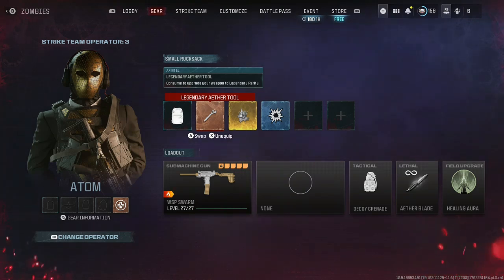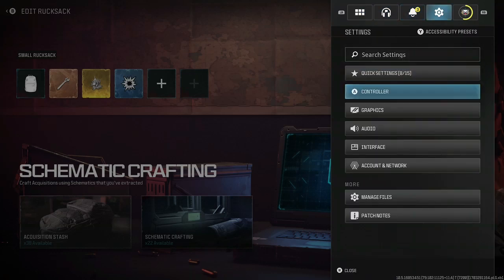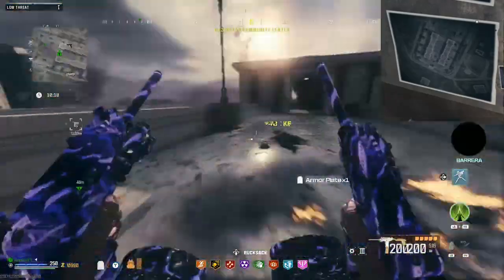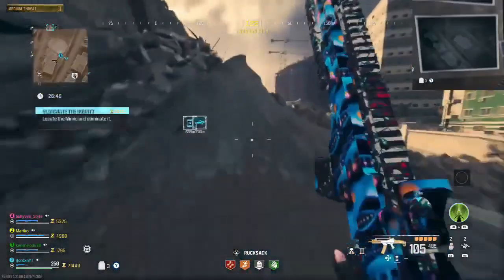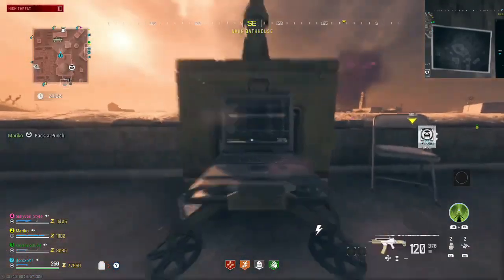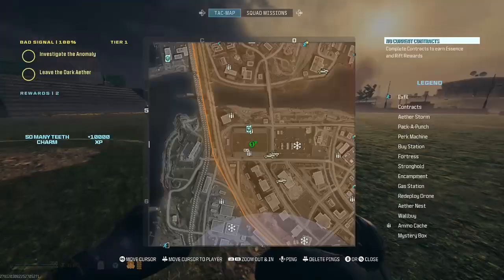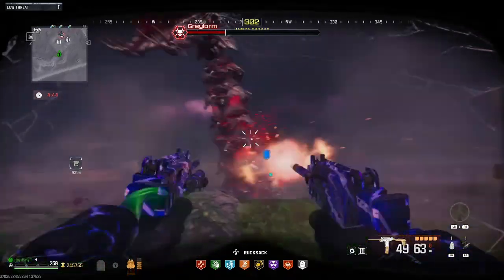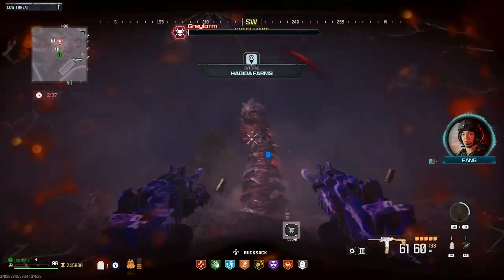HOW TO GET LEGENDARY AETHER TOOL & FLAWLESS CRYSTAL SCHEMATIC SOLO GUIDE (MW3 ZOMBIE RED WORM GUIDE)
MW3 Zombies Solo Red Worm Easter Egg Guide!: MWZ Solo Red Worm Easter Egg Tutorial!

Loadout:
Weapon ► WSP Swarm
Attachments:
Barrel ► WSP Reckless-90 Long Barrel
Laser ► Hipshot L20
Ammo ► 9mm High Grain Rounds
Mag ► 100 Round Drum
Conversion Kit ► WSP Akimbo Brace Stock

Lethals ► Aether Blades Or Thermite
Tactical ► Decoy Granades Or Experimental Gas

Other Requirements:
Legendery Aether Tool
Flawless Aetherium Crystal
Shatter Blast Ammo Mods
Dog Bone (Not 100% Needed)
Golden Armor Plates (Not 100% Needed)

Text Tutorial:
Step 1 ► Visit Room At Orlov Military Base
Step 2 ► Look At Picture Cut Outs On The Wall (4 Cut Outs Of Map)
Step 3 ► Look On Tac-Map And Compare Cut Outs To Sections Of The Map Using The Cheat Sheet
Step 4 ► Go To All 4 Location, Interact With The Console And Get USB Devices
Step 5 ► Get What Your Need: Durable Gas Mask, Self-Revives, Turrets And What Not.
Step 6 ► Find Location Of Boss Fight Using Cheat Sheet And Look At The 4 Locations To See Which One Has The 2 Ammo Crates There.
Step 7 ► Get To The Location Before Storm Starts To Move In.
Step 8 ► Wait For Storm To Cover The Refractors And Interact To Place USBS.
Step 9 ► Wait Around 1 Minute For Boss To Spawn In.
Step 10 ► Kill Boss And Collect Rewards From Rewards Rift Then Exfil Using The Dark Aether Portal That Spawns.

How To Get The Legendary Aether Tool Schematic
How To Get Flawless Aetherium Crystal Schematic
How To Get Scorcher Plans
MW3 Zombies Red Worm Boss
MW3 Zombies USB Easter Egg